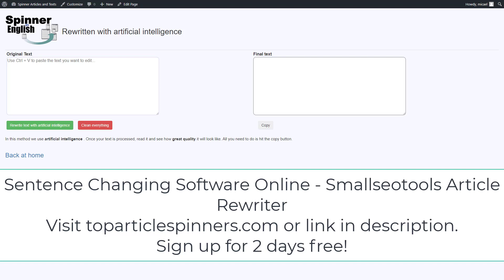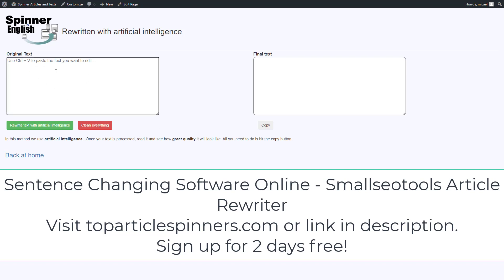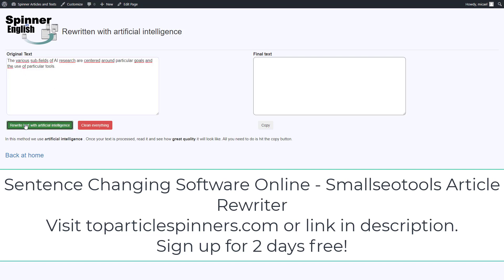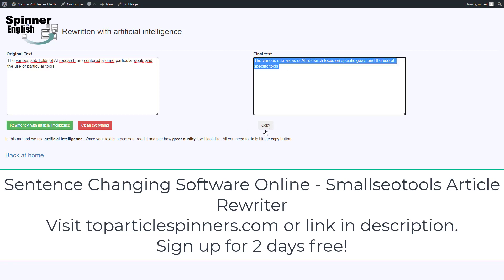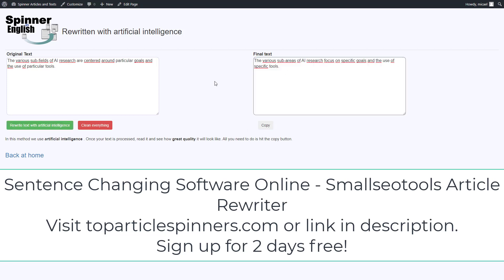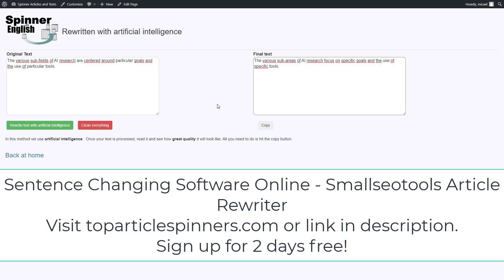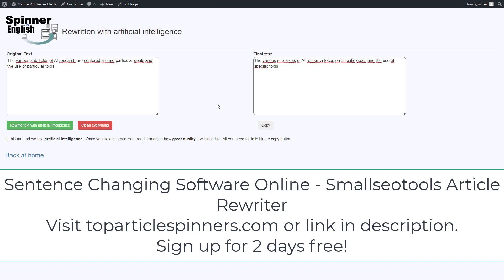Sentence Changing Software Online - Smallseotools Article Rewriter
Sentence Changing Software Online,
change sentence structure generator,
changing sentence generator,
sentence changing tool,
change around sentence,
website to change sentences,
changing sentences words,
paraphrasing tool,
changing sentence structure,